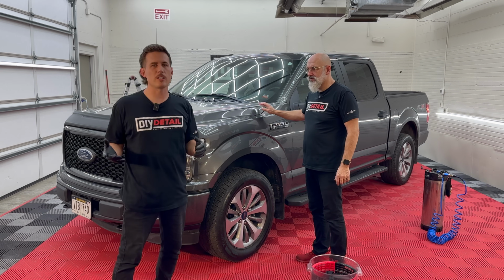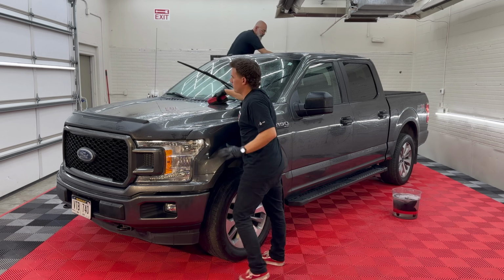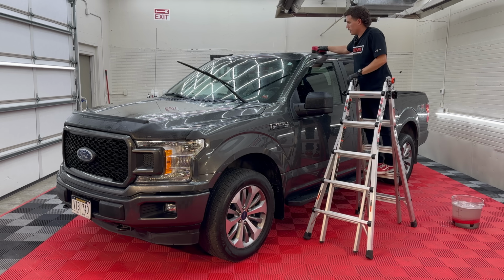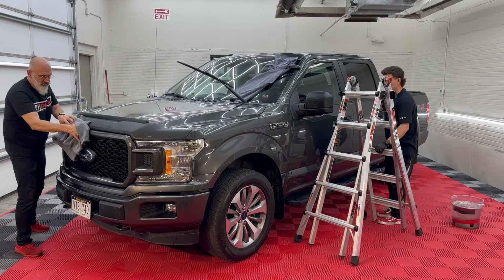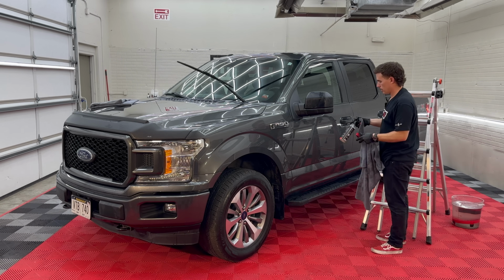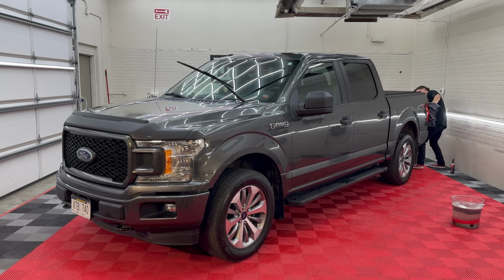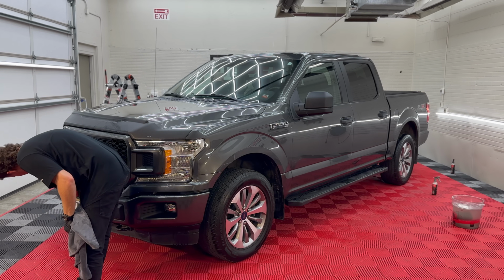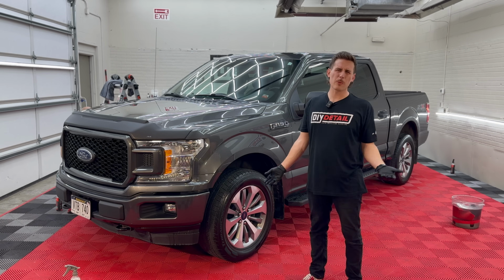How to QUICKLY Rinseless Wash and protect your ride (WITHOUT a hose!)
This is a real-time wash video, detailing how to Rinseless Wash, decontaminate and Protect your vehicle. We didn't use a hose in this video -- but if you have a really dirty car, we do recommend a pre rinse. That would involve pre spraying Rinseless Wash, then pressure wash/hose off, then spray the vehicle with Rinseless Wash, then go about your contact wash. You'd also have the option of using the hose for wheel cleaning as well.

PRODUCTS USED--